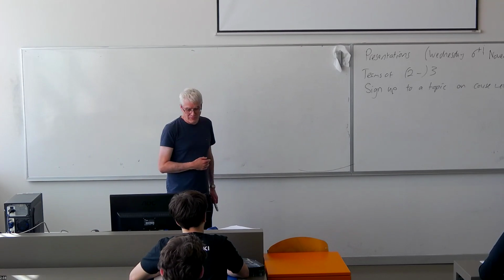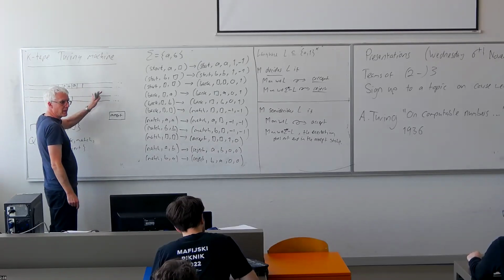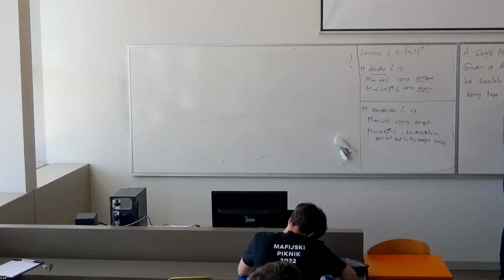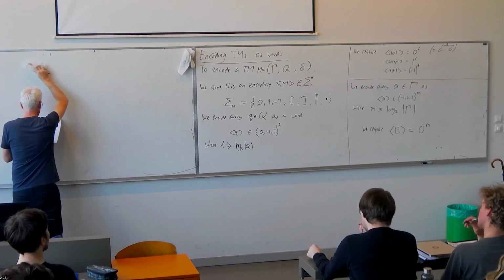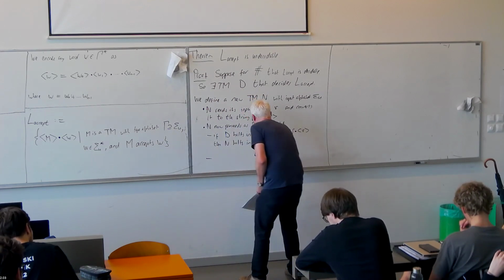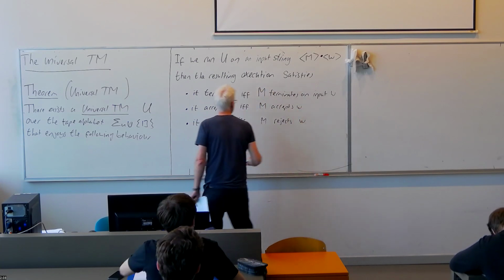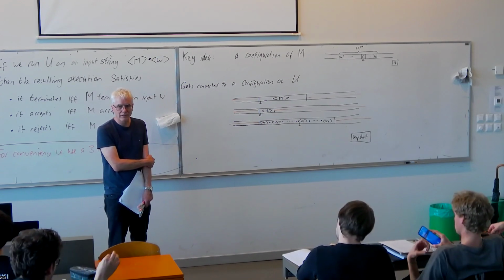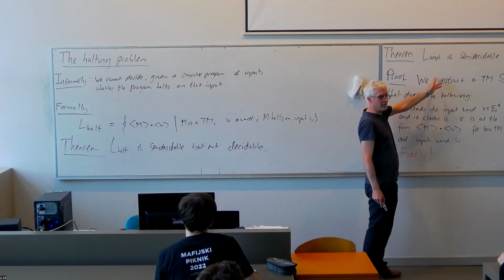Teorija izračunljivosti (2024-25): Predavanje 2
Multi-tape Turing machines and their equivalence to single-tape machines. Cardinality argument for the existence of a non semidecidable language. Encoding Turing machines as words. The L_accept language and its undecidability. The universal Turing machine. L_accept is semidecidable. The halting problem.